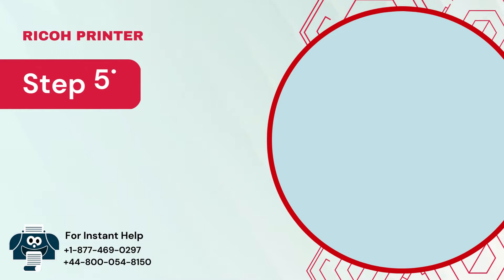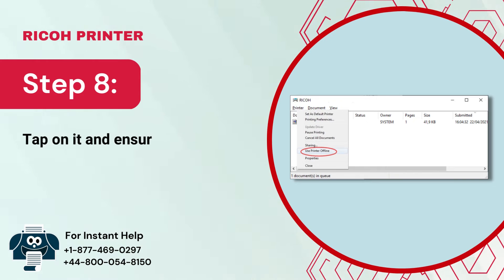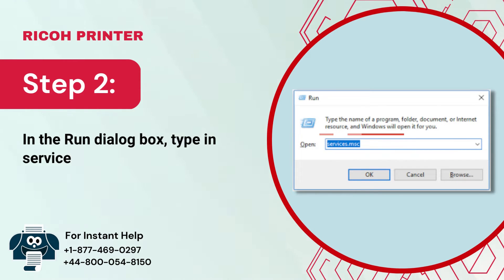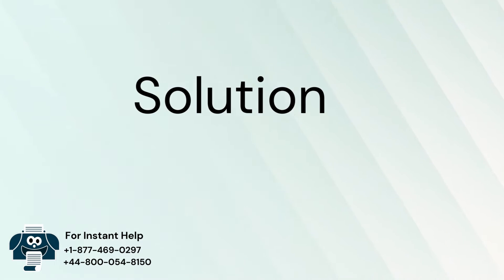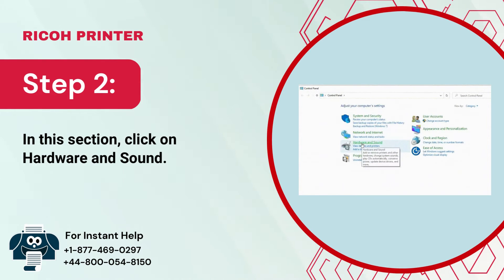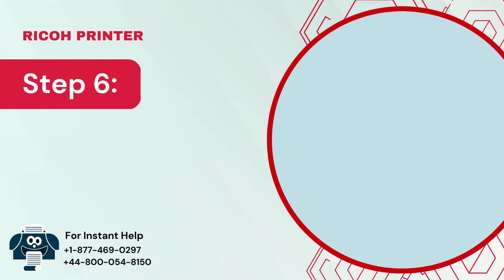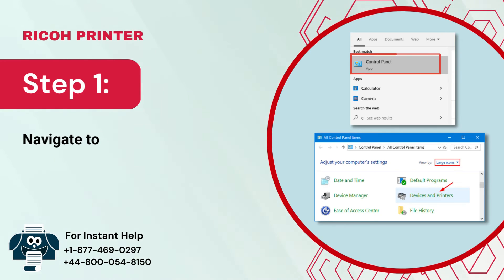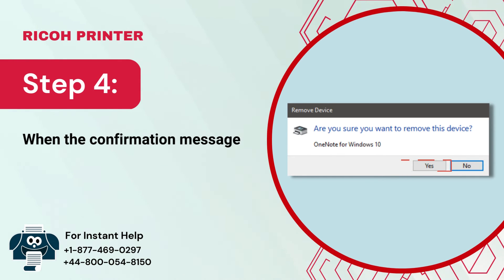Why Is My Ricoh Printer Offline? (Top 4 Quick Fixes)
Offline Ricoh printer issue is a sign of communication issue between the printer and PC. If you are thinking about the issue “why is my Ricoh Printer offline,” here is how to fix it. In this video, you will find the Top 4 Fixes to get rid of the issue.

What Can Cause An Offline Ricoh Printer Error?

Printer status details are set as SNMP instead of the WMI protocol.
Incorrect Network Connection Between the PC and the printer.
You are using the “Use Printer Offline” Feature for print jobs.

Tips To Fix Offline Printer Error (Ricoh)

Solution 1 (Check Printer Settings): 0:00:07
Solution 2 (Restart the Printer Spooler Service): 0:01:00
Solution 3 (Change the Printer Properties): 0:01:44
Solution 4 (Uninstall and Reinstall the Printer Driver): 0:02:32

Still facing 'Ricoh Printer Offline' issue or not solved yet?

Having any Issue with your Ricoh Printer?